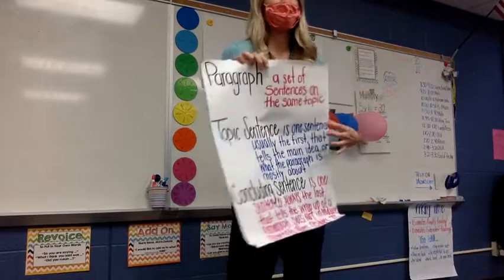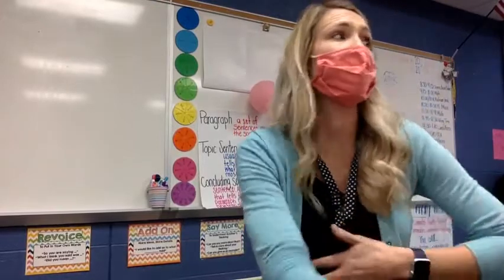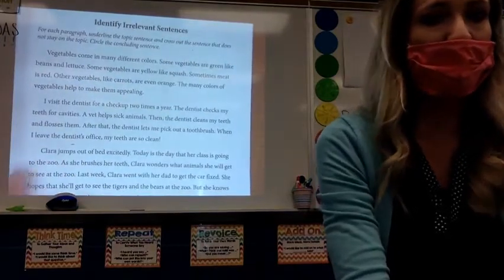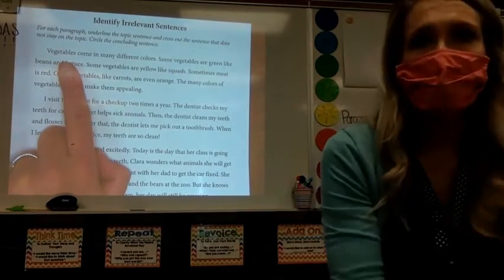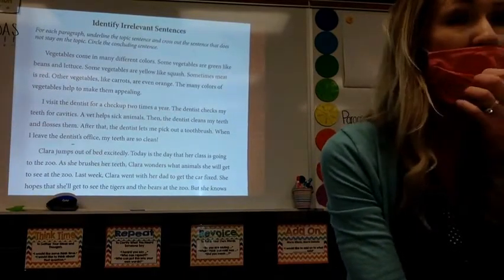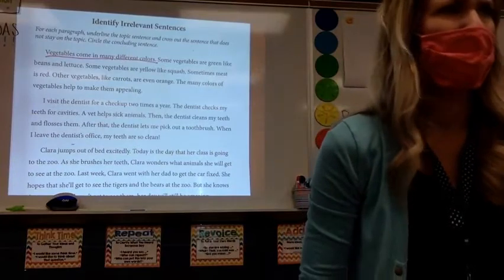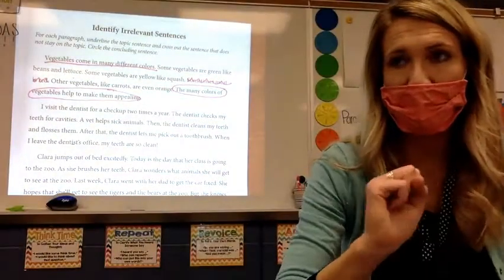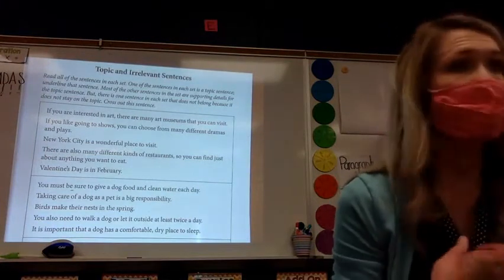u3 Lesson 9 Irrelevant sentence